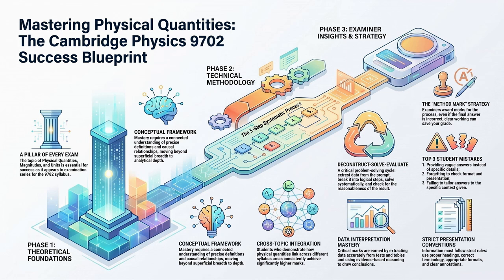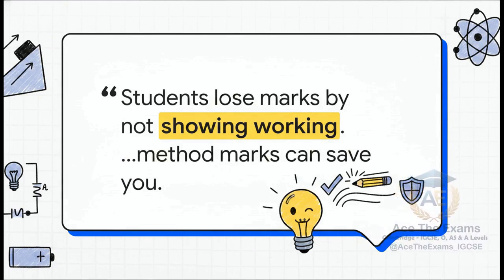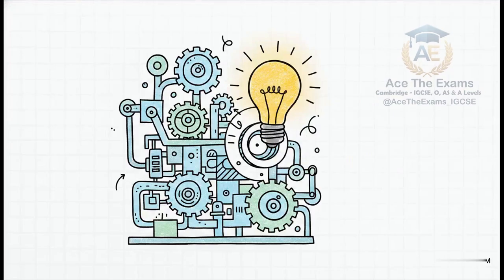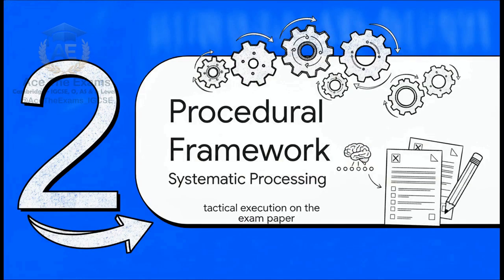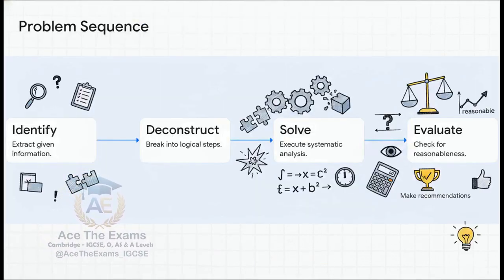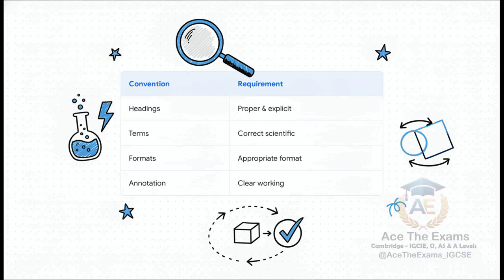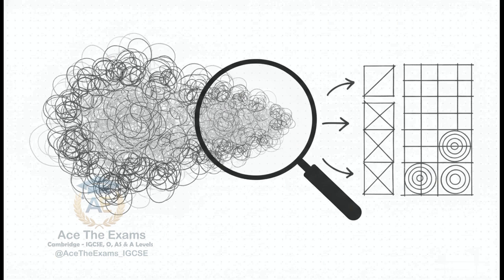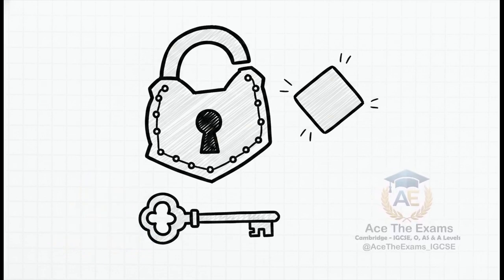A* Exam Guide: Physical quantities magnit... | Cambridge AS and A Level Physics 9702 | Ace The Exams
Ace The Exams Cambridge AS and A Level Physics 9702 revision lesson for IGCSE, O Level, O Levels, AS Level, AS Levels, A Level and A Levels exam preparation.

Topic: Physical quantities magnitude and units, estimates
Subject: Physics 9702
Level: AS and A Level